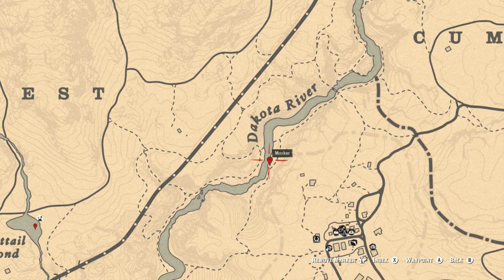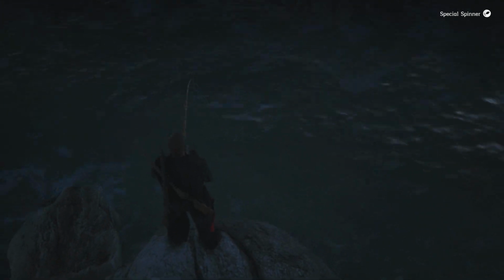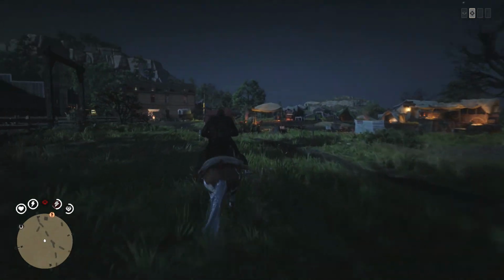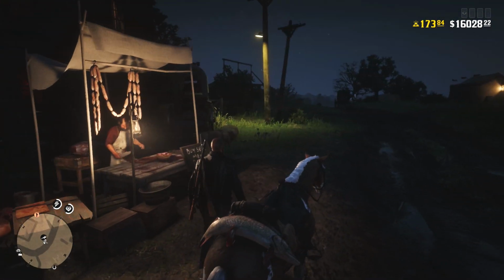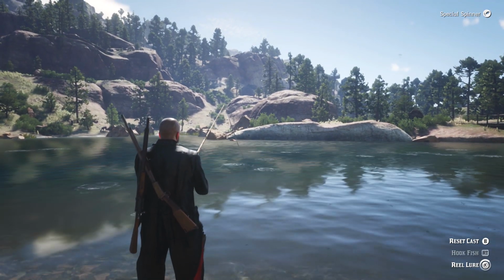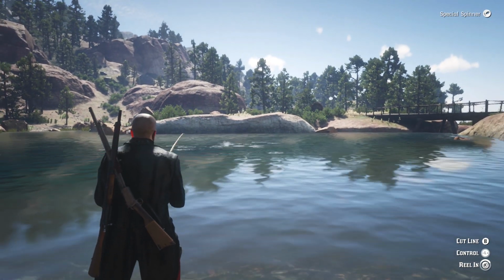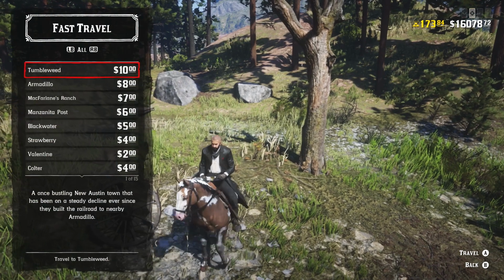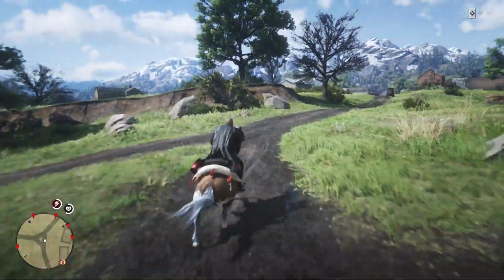My Top 3 Fishing Locations In Red Dead Redemption 2 Online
Since day 1 of Red Dead Online I have done many money methods, a lot of those money methods were different locations to go fishing in RDR2. In this video I will be going through the my top 3 favourite fishing spots in Red Dead Redemption 2 Online.